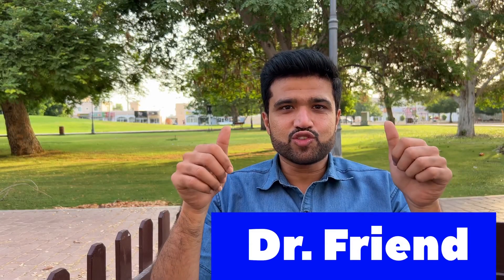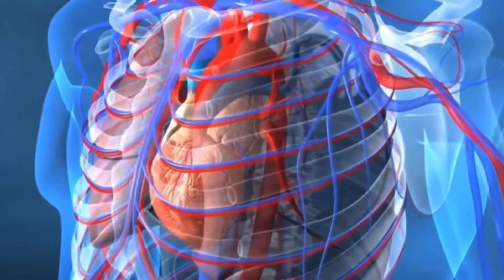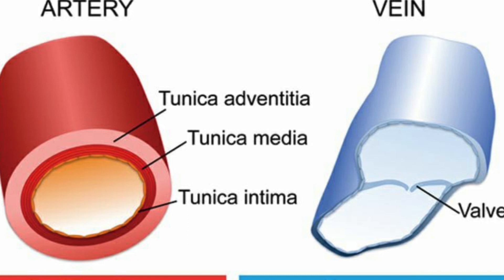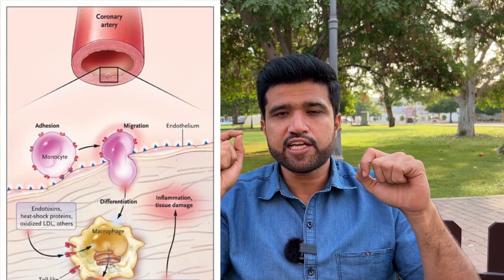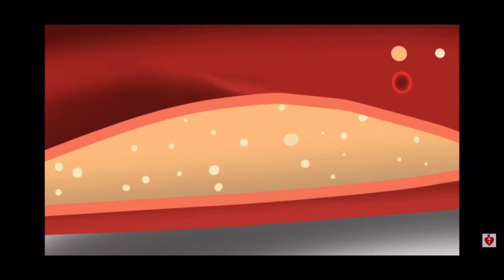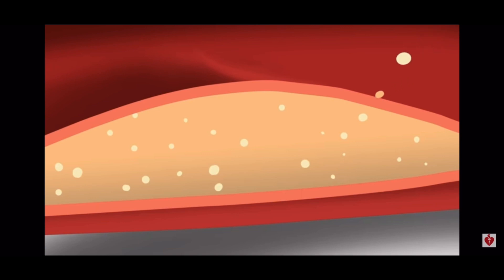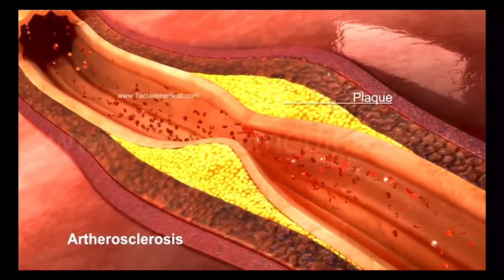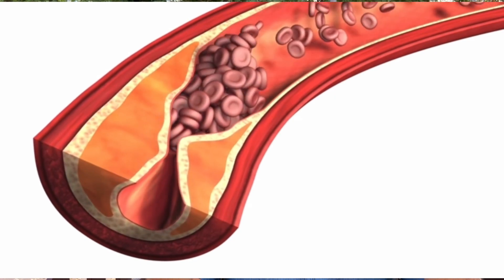How & why / Reason for Heart attack/Reason for stroke/ Atherosclerosis/ thickening of Arteries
Hi Dr. Friend here..
In this video Dr friend has given detail description about
How , why you can get stroke or heart attack…
Formation of plaque/ atherosclerosis….
Step wise explanation about atherosclerosis or plaque..
1) Inflammation
2) Cholesterol deposit
3) calcium deposits
4) Fibrin deposit
Step wise explanation about stroke or heart attack….
Clott formation/ complete block of artery…
Reason for arterial inflammation……

All the best from dr.friend